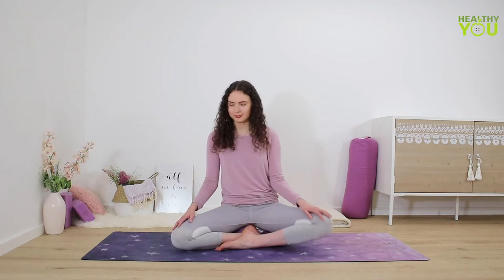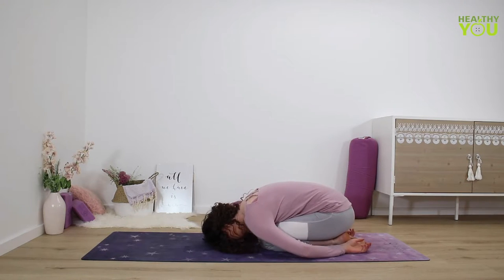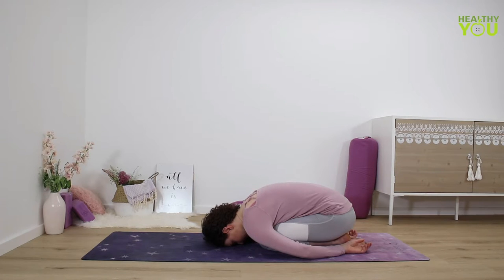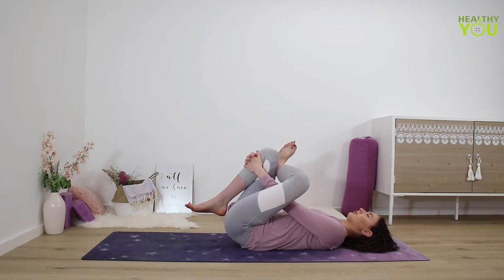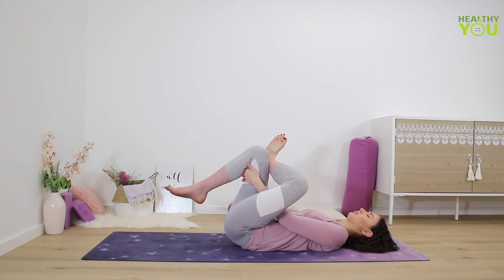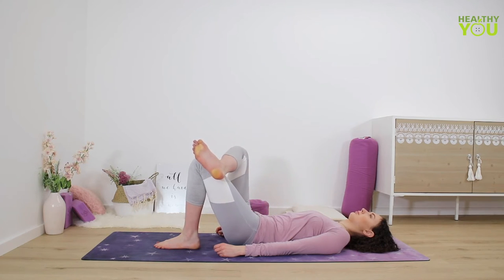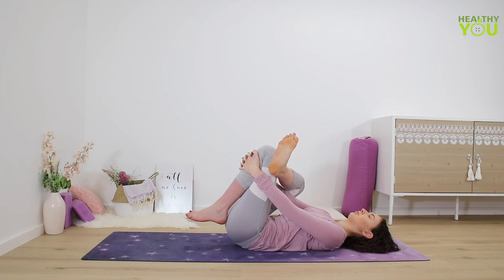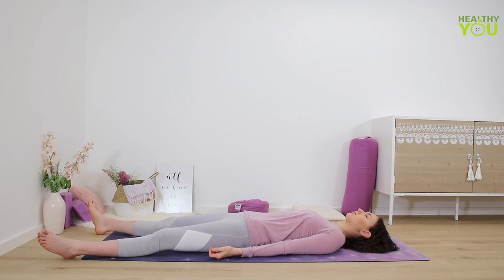Bed Time Yin Yoga For Beginners For Relaxation and Better Sleep